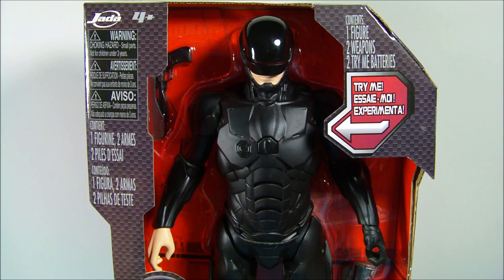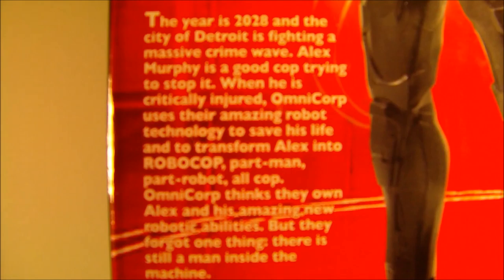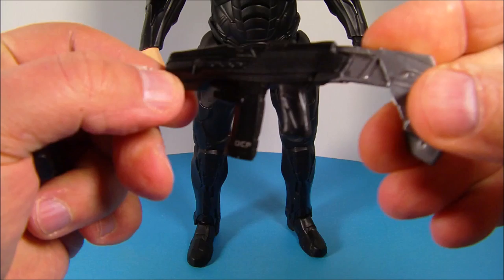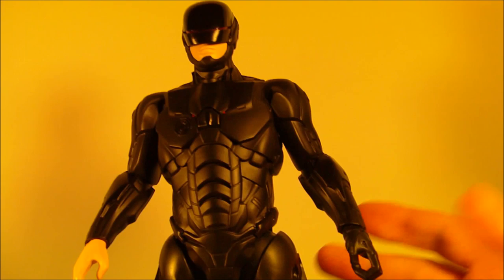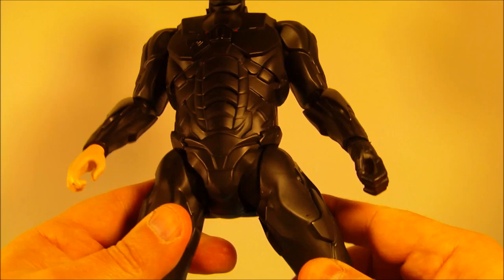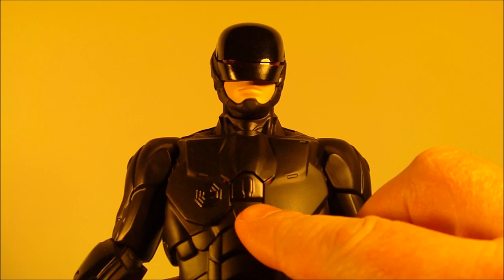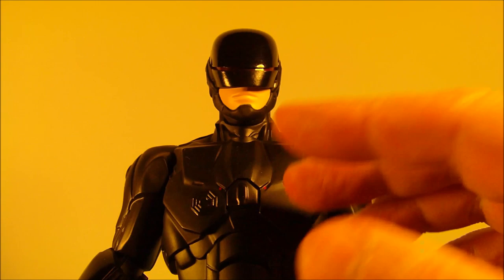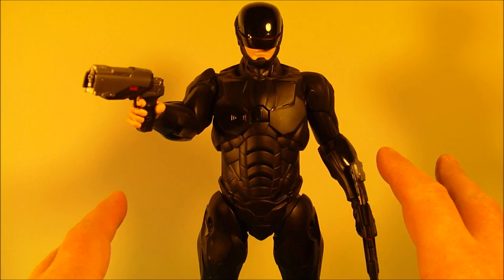2014 RoboCop 3.0 12" INCH ELECTRONIC TALKING ACTION FIGURE MOVIE TOY VIDEO REVIEW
RoboCop is a 2014 American science fiction action film directed by José Padilha. It is a loose remake of the 1987 film of the same name and stars Joel Kinnaman in the title role.
Screen Gems first announced a remake in 2005, but it was halted one year later. Darren Aronofsky and David Self were originally assigned to direct and write the film, respectively, for a tentative 2010 release. The film was delayed numerous times, and Padilha signed on in 2011. In March 2012, Metro-Goldwyn-Mayer (successor company to Orion Pictures, the studio that released the original film) announced an August 2013 release, but that was then changed to February 2014. The principal characters were cast from March to July 2012. Principal photography began in September 2012 in Toronto and Vancouver in Canada, with additional locations in Hamilton and Detroit in the United States.
The film premiered in Malaysia, Singapore and Taiwan on January 30, 2014. It was released in the United Kingdom on February 7, 2014 and was released in the United States & Indonesia same date on February 12, 2014.

Cast

Joel Kinnaman as Alex Murphy, a police detective who is injured in an explosion and transformed into the cyborg RoboCop.
Gary Oldman as Dr. Dennett Norton, Omni Foundation Chief Scientist who creates RoboCop.
Michael Keaton as Raymond Sellars, the CEO of OmniCorp.
Samuel L. Jackson as Patrick "Pat" Novak, host of The Novak Element and prominent supporter of mechanized crime control.
Abbie Cornish as Clara Murphy, Alex's wife.
Jackie Earle Haley as Rick Mattox, a drone controller and automated military tactician expert responsible for training RoboCop.
Michael K. Williams as Jack Lewis, Alex's former partner.
Jennifer Ehle as Liz Kline, the head of OmniCorp legal affairs.
Jay Baruchel as Tom Pope, the head of marketing for OmniCorp.
Aimee Garcia as Jae Kim, a scientist who works with Dr. Dennett Norton.[8]
John Paul Ruttan as David Murphy, Alex and Clara's son.
Patrick Garrow as Antoine Vallon
Marianne Jean-Baptiste as Karen Dean, Detroit Chief of Police.
Douglas Urbanski as Mayor Durant, the Mayor of Detroit.
Zach Grenier as Senator Dreyfus